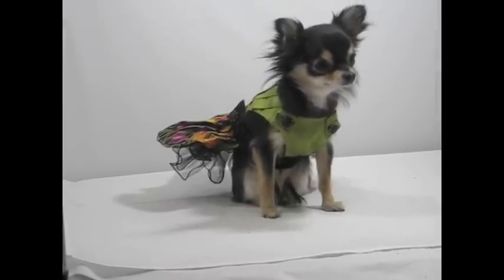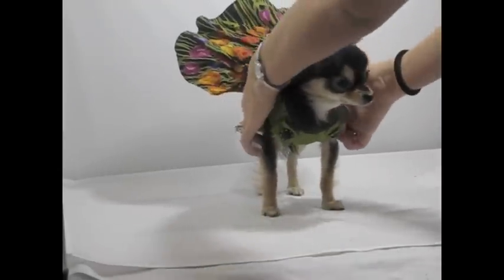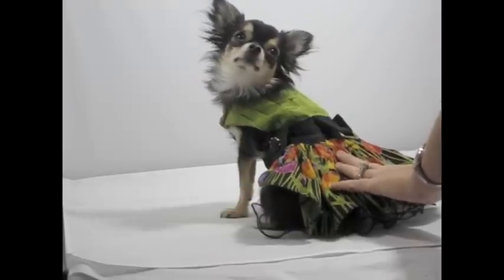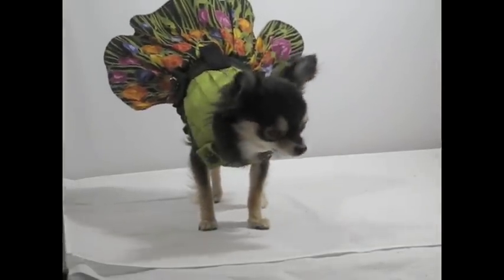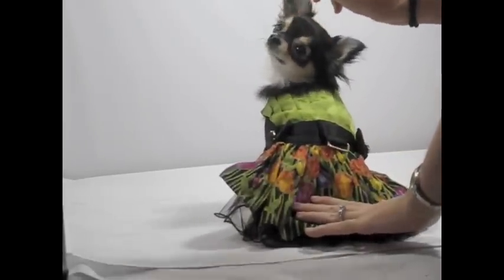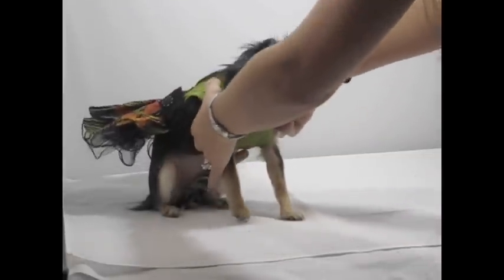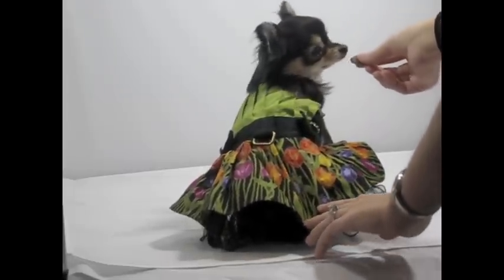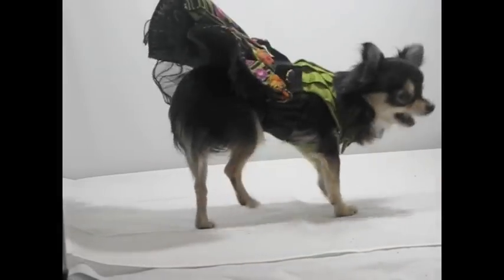Bebe Over the Shoulder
This Video shows how I get Bebe to look over the shoulder for photos. If you want to try this with your pets make sure to be patient! Take a break if either of you get frustrated. Practice, practice, practice and you and your dog will get better!